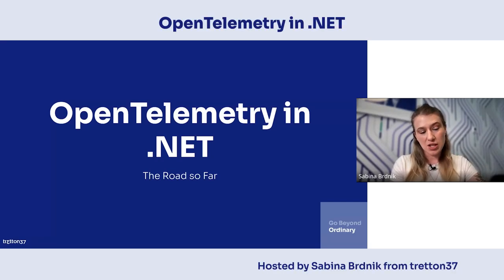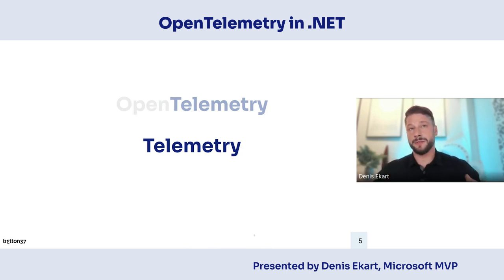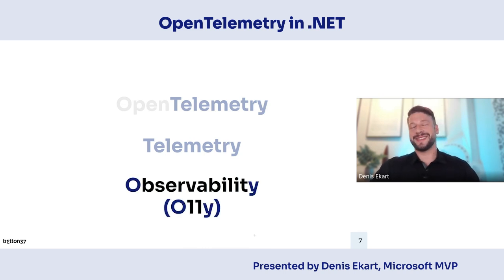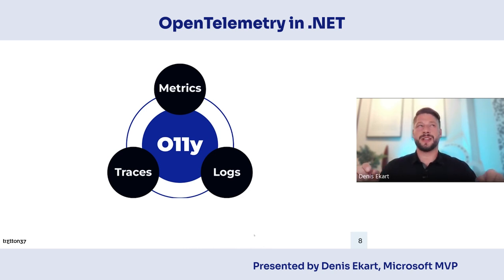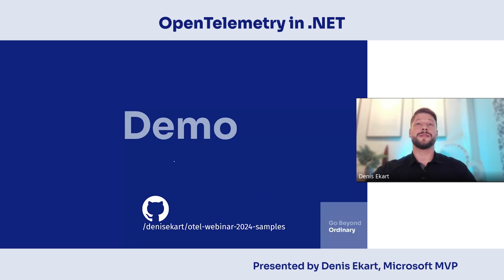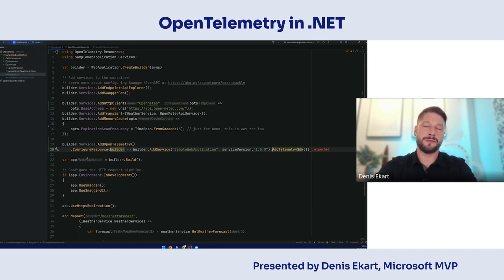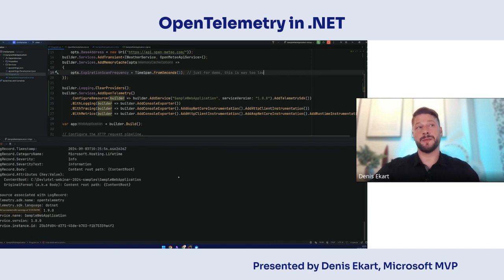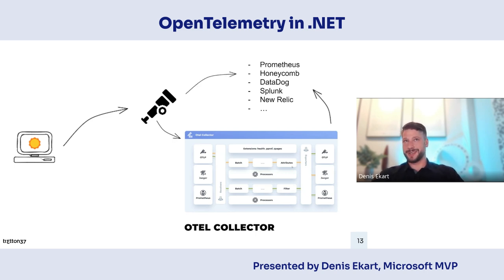OpenTelemetry in .NET with Microsoft MVP Denis Ekart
🌟 Timestamps & Highlights:

00:00 - Intro
01:51 - OpenTelemetry in .Net Presentation
15:45 - Demo
44:39 - Closing remarks
44:39 - Questions and Answers

USEFUL LINKS